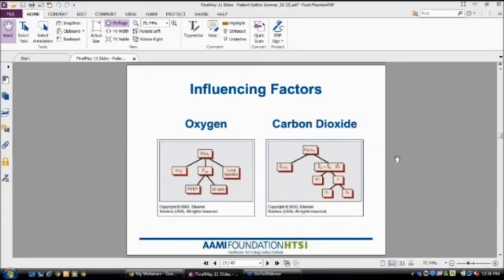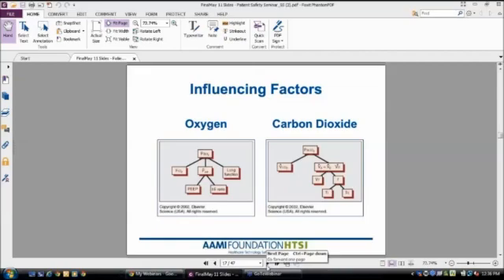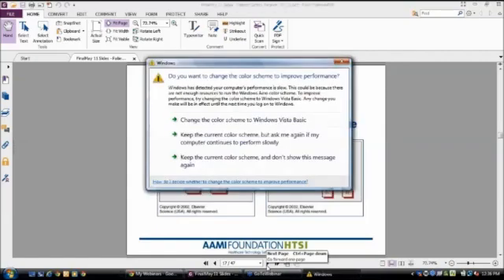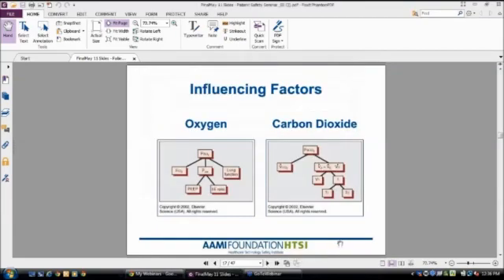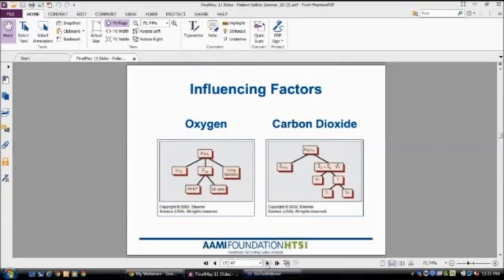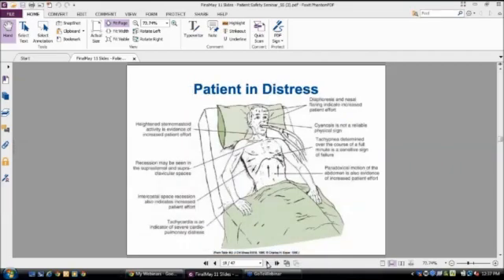Nurses and Respiratory Therapists Working Together for Safe Alarm Systems Management clip7